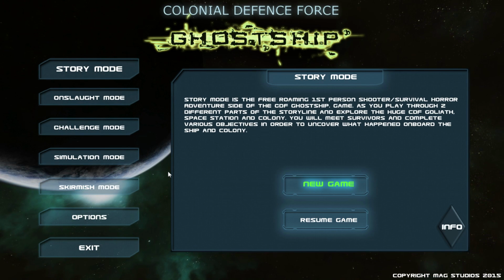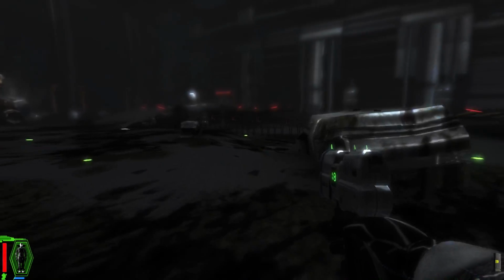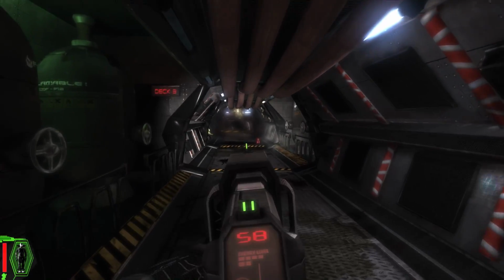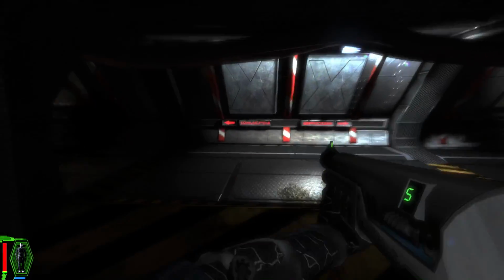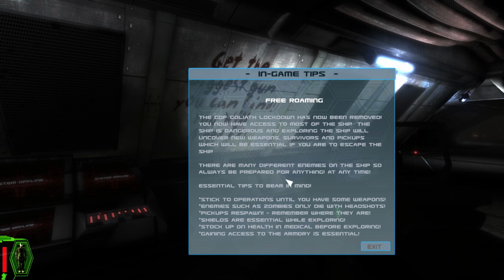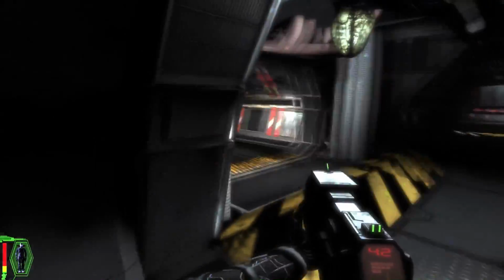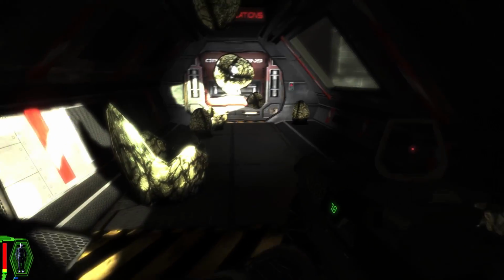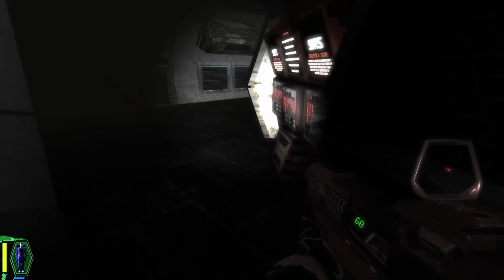CDF GHOSTSHIP - Still Funny... Still Not Intentional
This delightful romp through a bug-infested spaceship is out of Early Access. Not a great deal's changed.